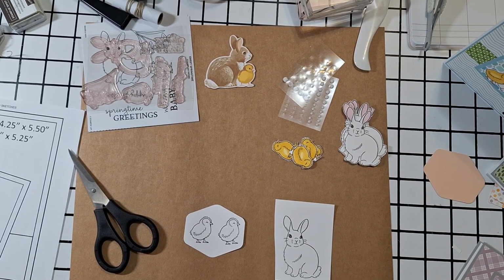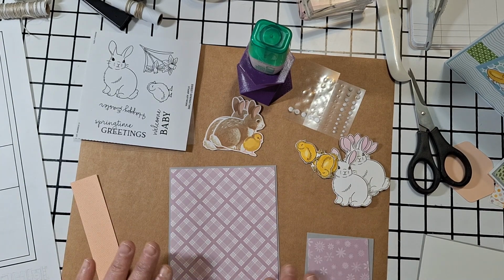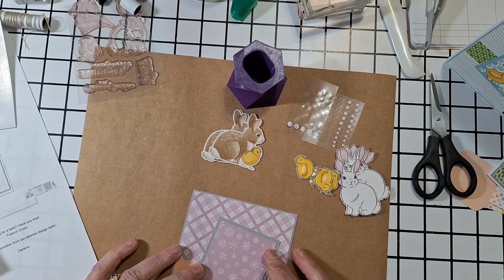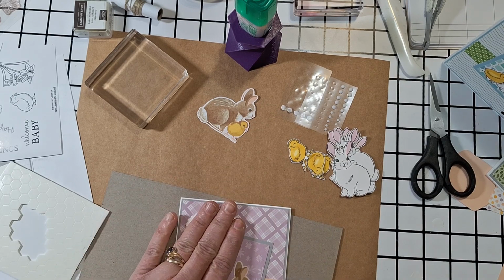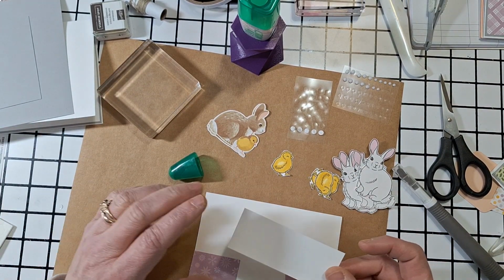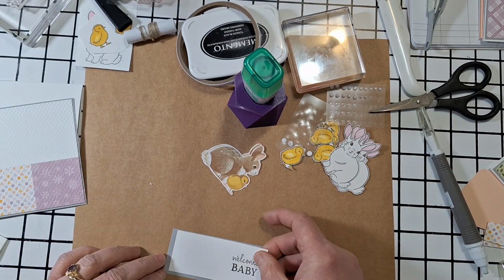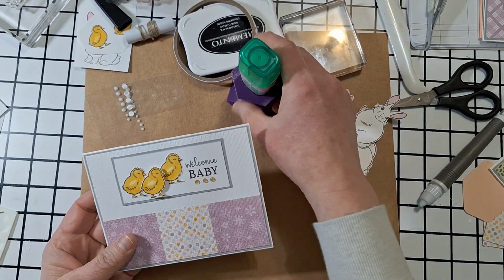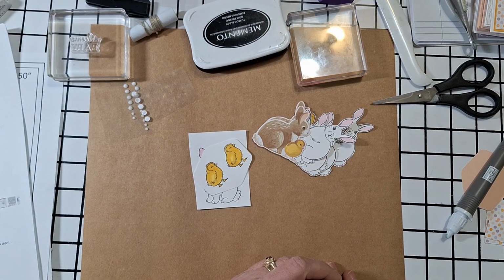February Paper Pumpkin Stamp Set Card Ideas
Some simple card ideas for the February Paper Pumpkin stamp set.